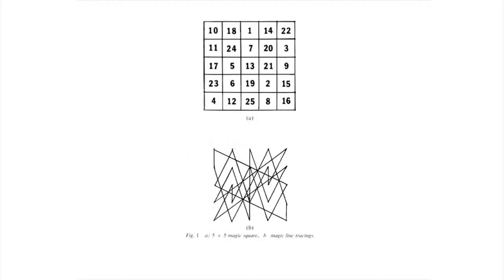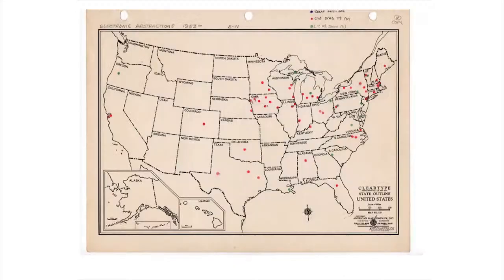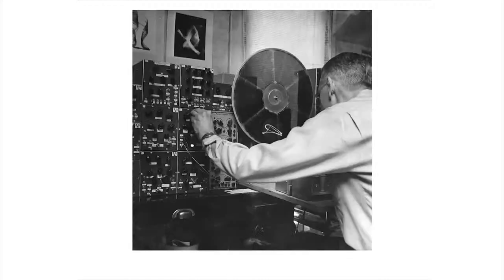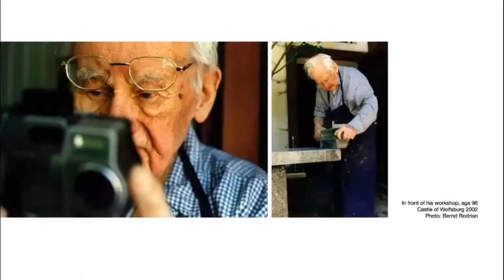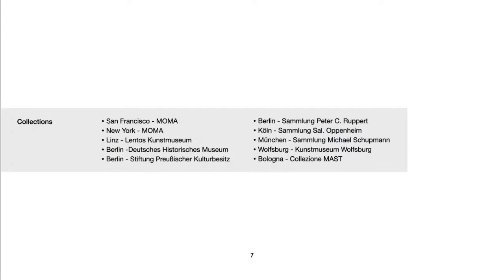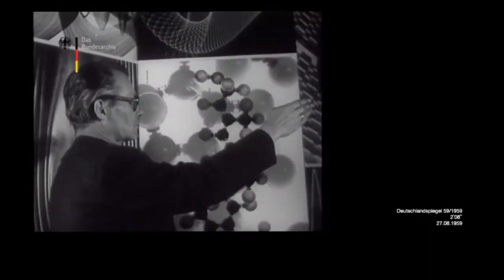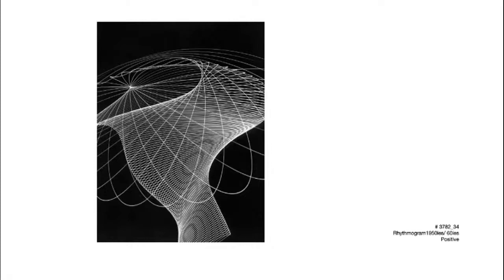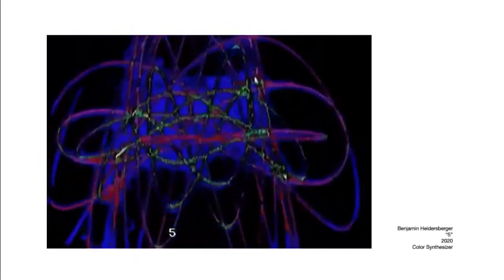Vector Hack 2020 / Talks 2 / Rijeka 03.10.2020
0:00 Intro

0:29 Skooby Laposky: “The Modulated Path: Ben F. Laposky’s Pioneering Electronic Abstractions”

35:44 Benjamin Heidersberger/Bernd Rodrian: “Heinrich Heidersberger: Rhythmograms. 1950’s Vector Graphics before Digital Computers”

1:13:55 Panel:
Skooby Laposky
Benjamin Heidersberger
Chris king
Derek Holzer